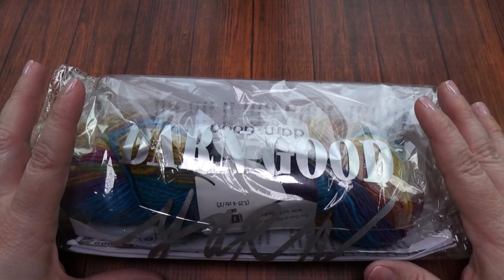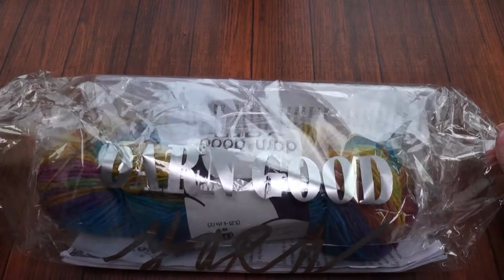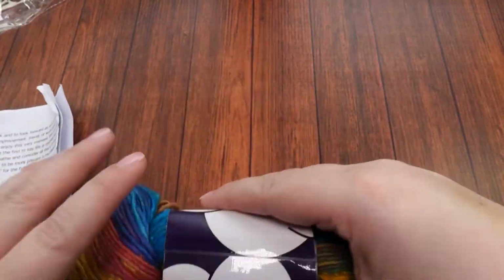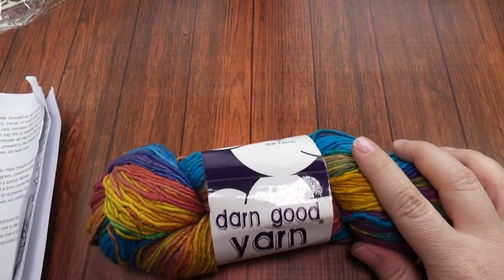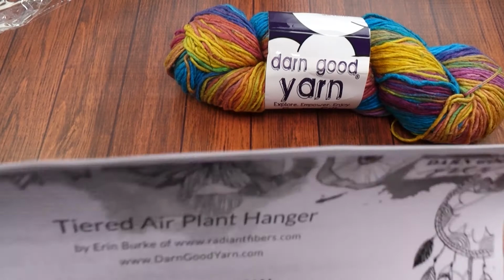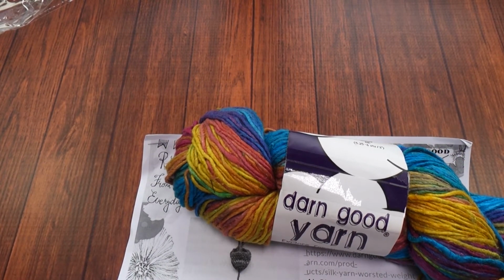Darn Good Yarn of the Month - Unboxing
All Oombawka Design Videos are recorded at 1080p HD. Click the little gear icon in the bottom right corner of the video to switch to this high quality video level, for the best viewing results!

I received a free sample of this product to try but I was not financially compensated in any way to provide a review.

If after watching my video you are interested in purchasing a $10 Yarn Box from Darn Good Yarn please use my link below - I will receive a small commission if you make a purchase after clicking through my link at no extra expense to you!

Thank you and have a lovely day,
Rhondda

Featuring the music track ‘Fun Upbeat Acoustic Ukulele’ by pinkzebra which was purchased for use in my videos.